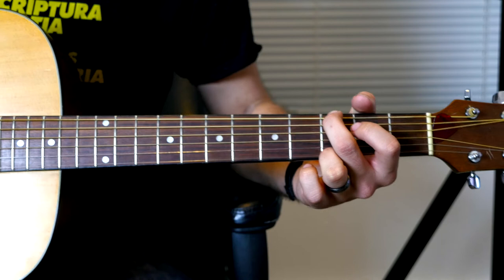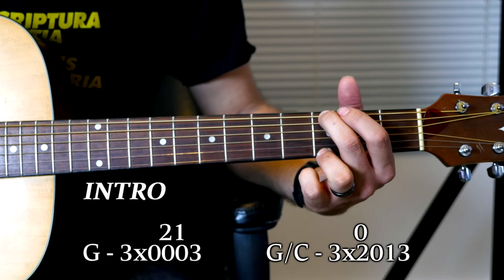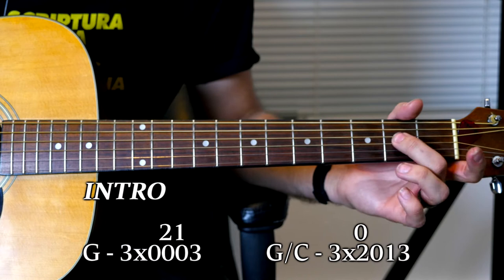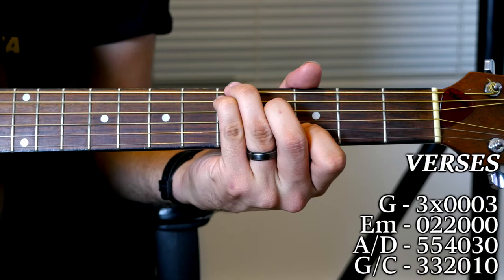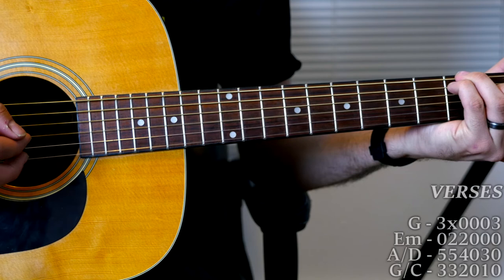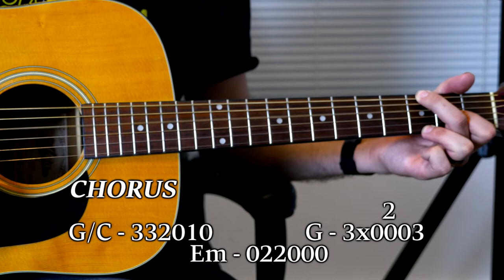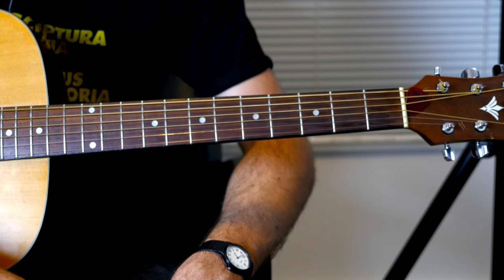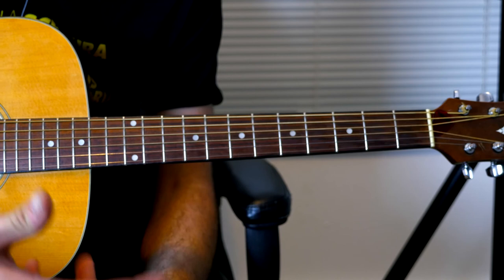How to play "Light Year" by Gregory Alan Isakov - GUITAR TUTORIAL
Going to try to get more guitar tutorials out. This is my first one in FOUR YEARS. I was still un-married back then. Yeesh.

Chords:

G - 3x0003
D7sus4/G - 3x0213
G/C (for intro) - 3x2013
Em - 022000
A/D - 554030
G/C - 332010
Am - x02210
D - xx0232
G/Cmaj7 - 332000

INTRO_

G, D7sus4/G, G/C (for intro)   x4

VERSE 1_

G, Em, A/D, G/C  x3
Em, G, A/D, G/C

(Repeat Intro progression x2)

CHORUS 1_

G/C, G, G/C
Em, G, Em, G/C
Em, G, G/C

(Repeat Intro progression x4)

VERSE 2_

CHORUS 2_

G/C, G, G/C
Em, G, G/C

BRIDGE_

Am, D   x2
G/Cmaj7, Em, G/Cmaj7

End on G